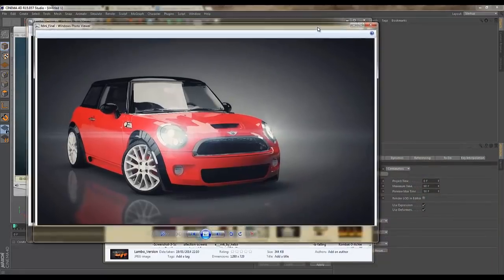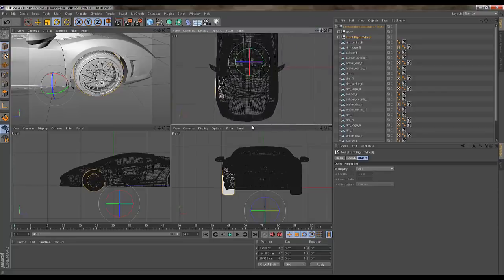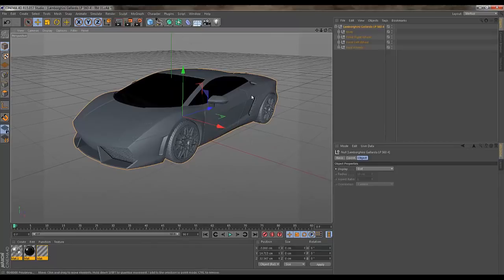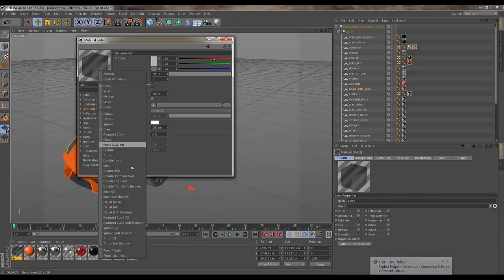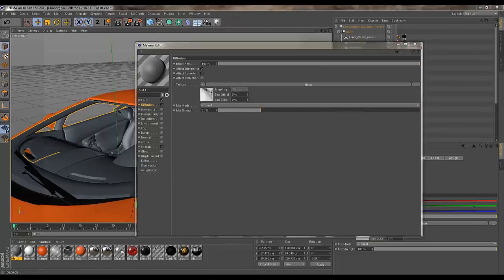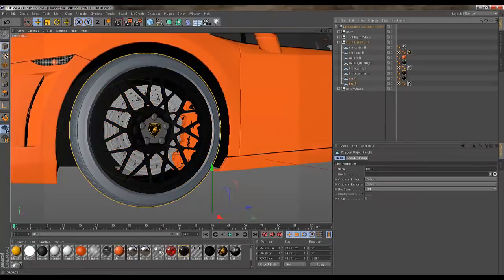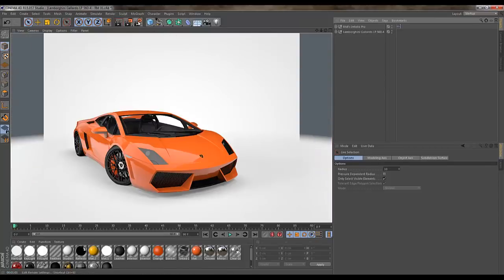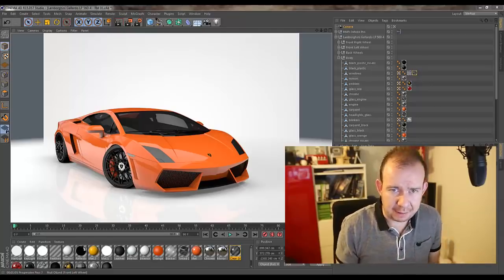Cinema 4D Tutorial Texturing and Animating a Car Model Part 1